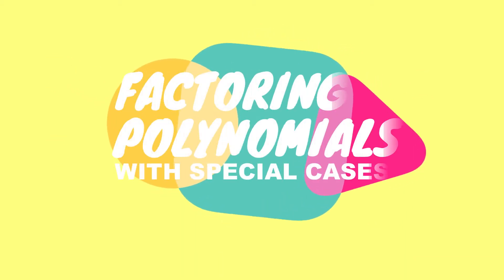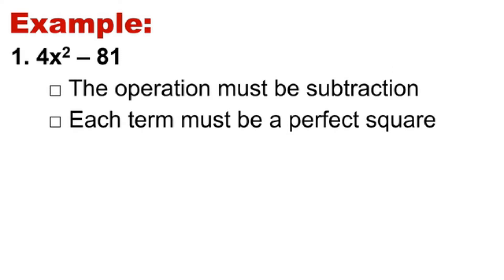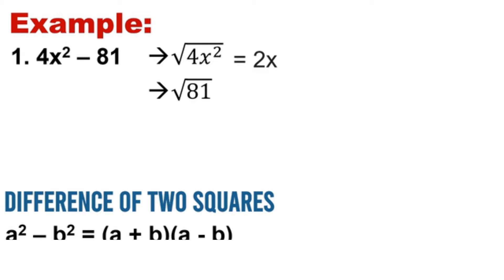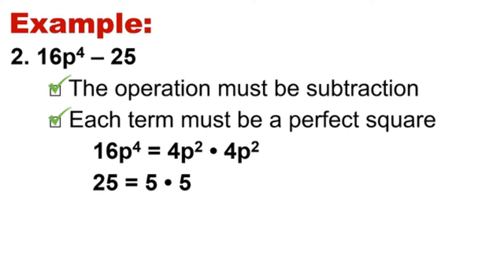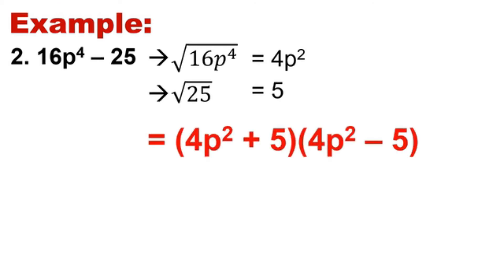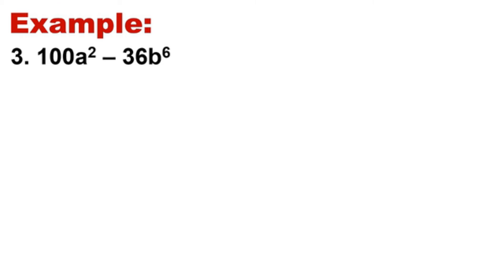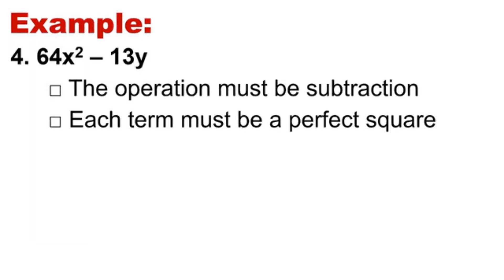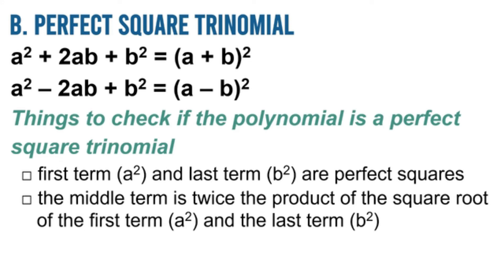Factoring Polynomials with Special Cases | Ms Rosette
This video involves factoring polynomials with speacial cases such as difference of two squares and perfect square trinomials